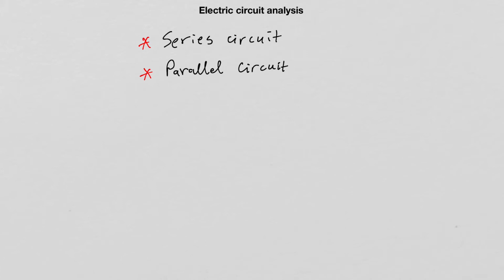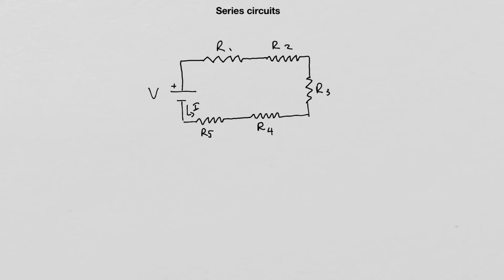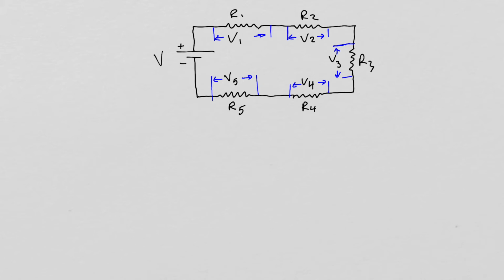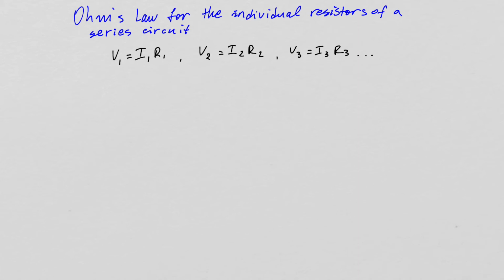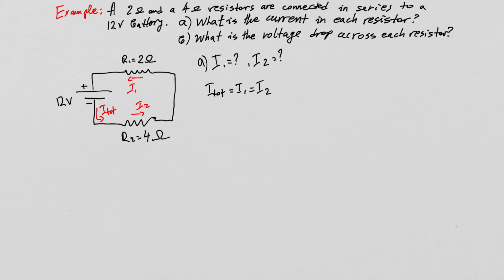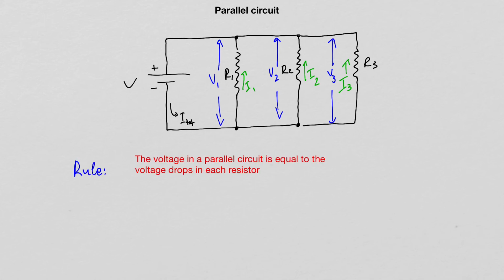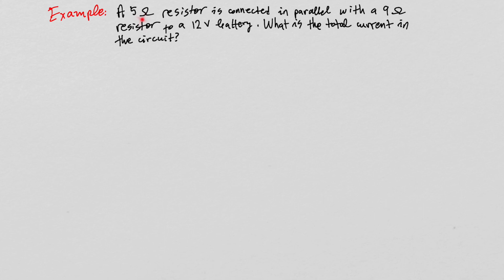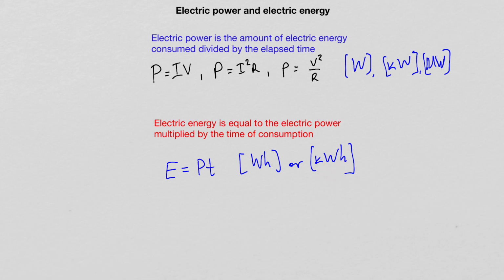Ch 21 Electric Current P2